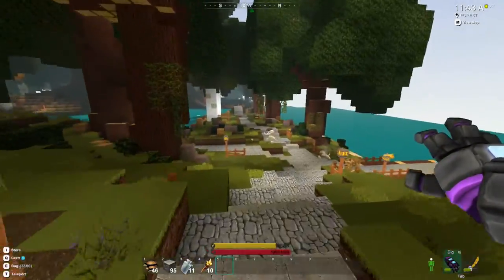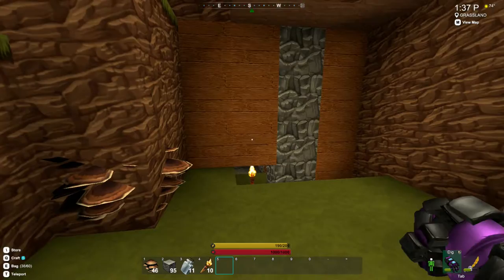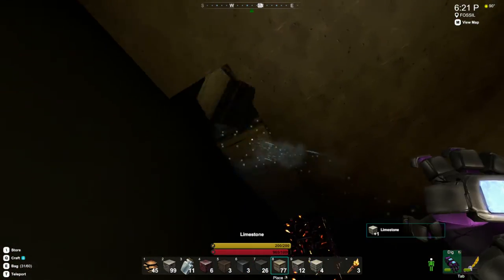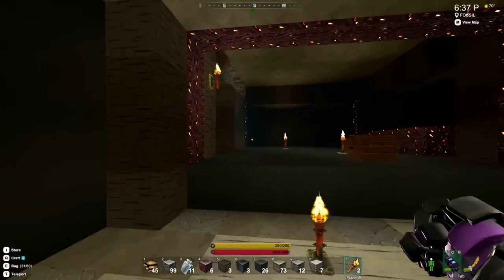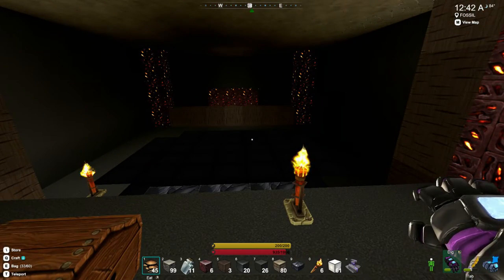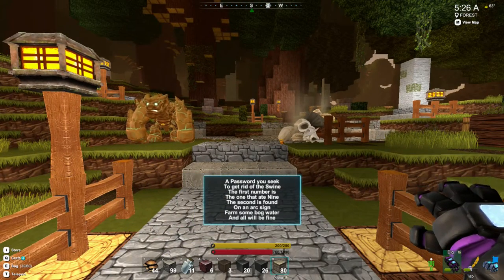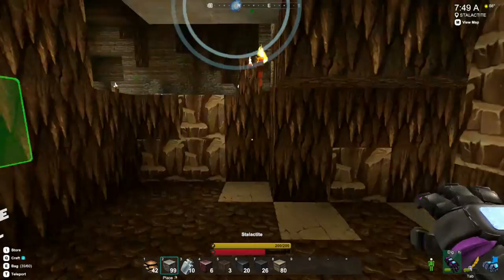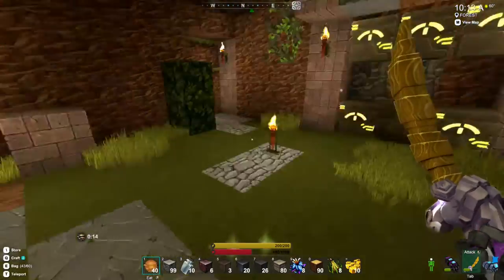LED DANCE FLOOR! - SaidanThePink is STILL EVIL! - Creatinators (9) - A Creativerse Let's Play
We keep playing on the Creatinator's server with a swanky new project at spawn. It's so swanky that I needed to get help from the one and only RemyD!